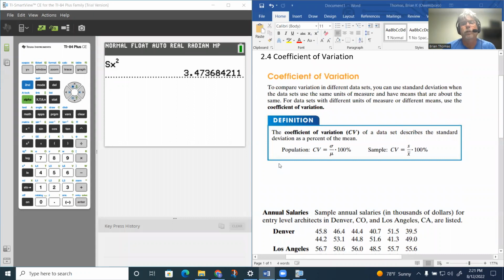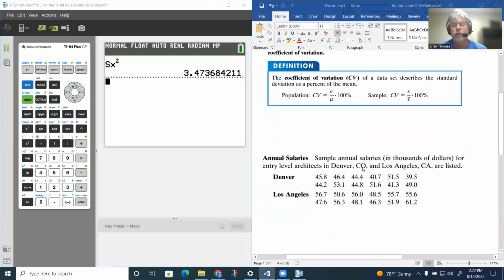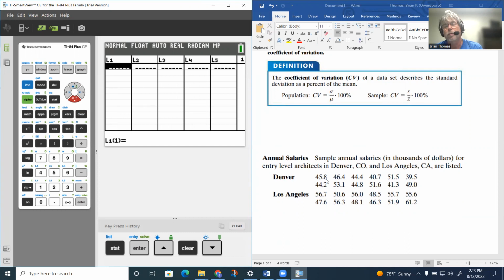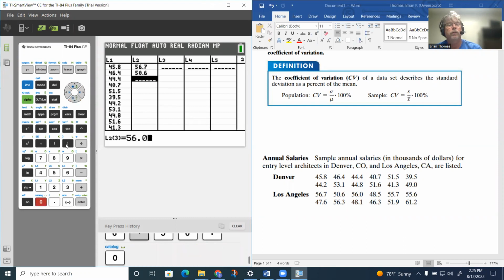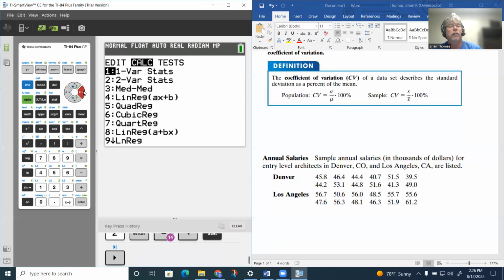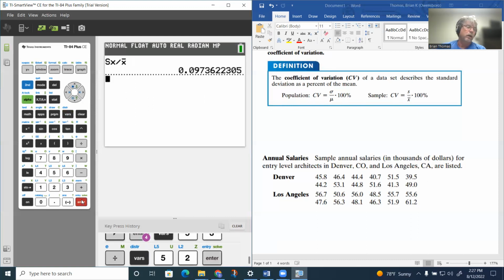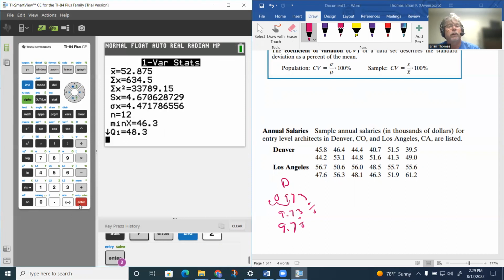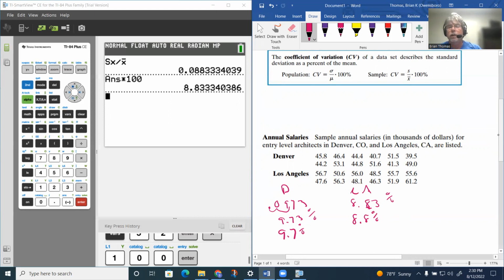2.4 TI-84 Coefficient of Variation